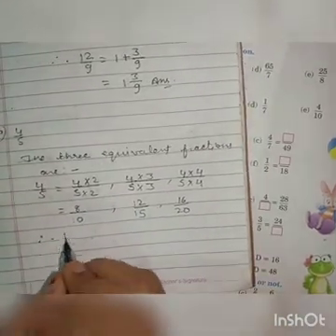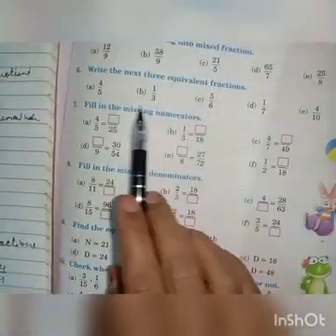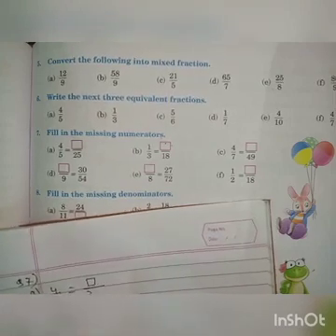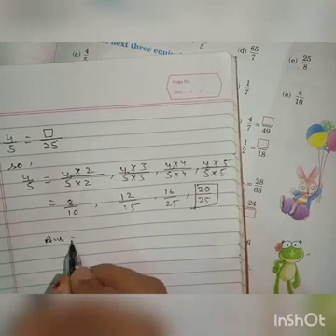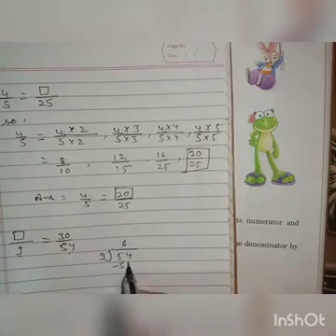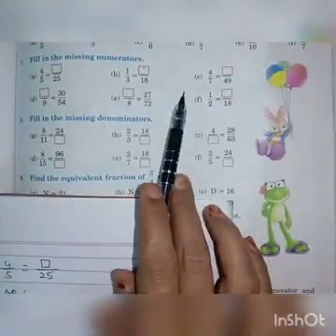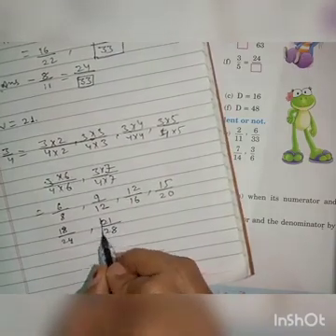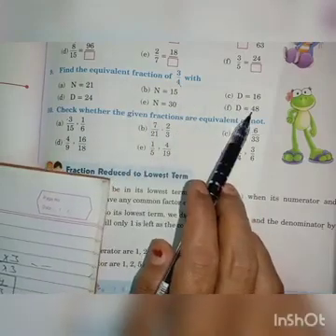Class 4 Maths Chapter Chapter 7 Ex 7. 2 Part 2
y2mate.com - class-IV subject-Math ch-7[fractions] ex-7.2 [ part-2 ] Renu Kumari_360p.mp4